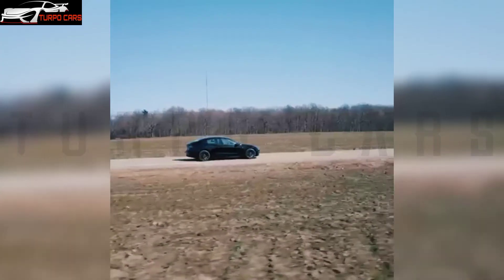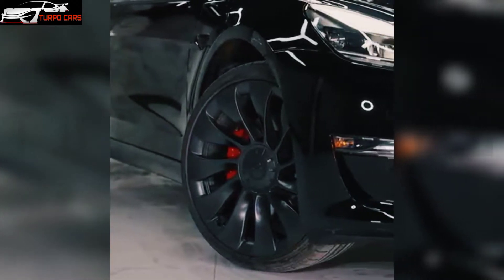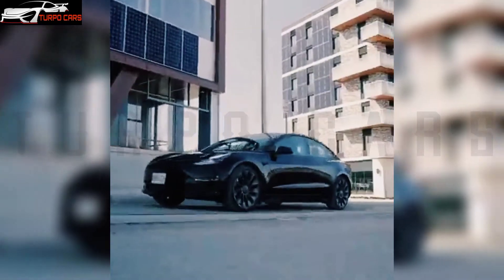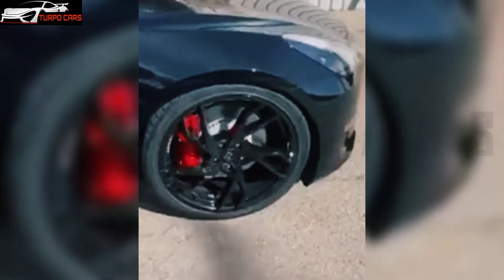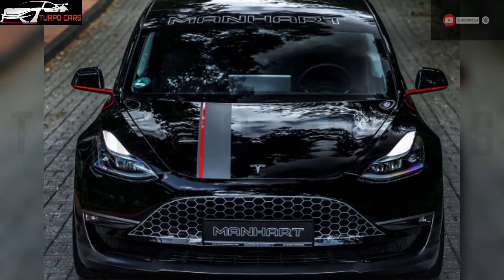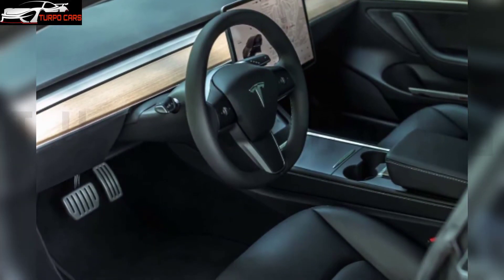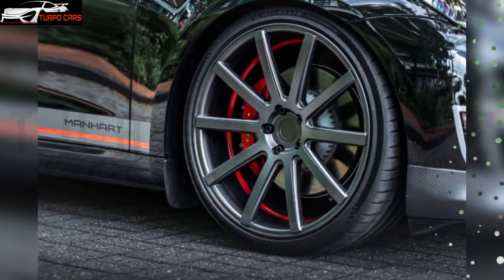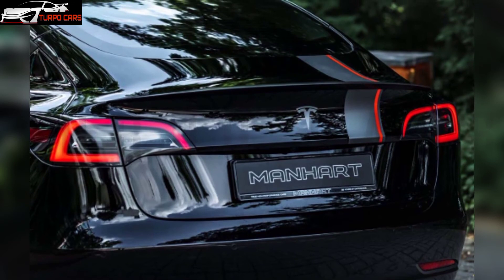The new 2022#Tesla_TM3_700 the beautiful modified model from Manhart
Thank you, my friends, for watching this video. I hope you liked it. Stay safe 🌹🌹❤️❤️

Don't forget to support us 🌹🌹❤️